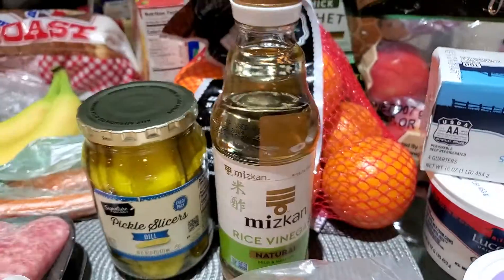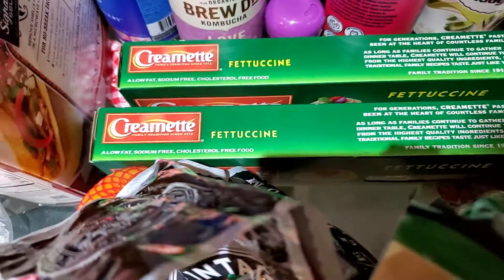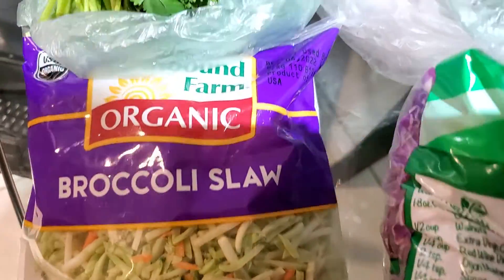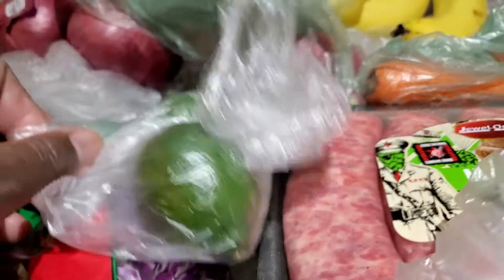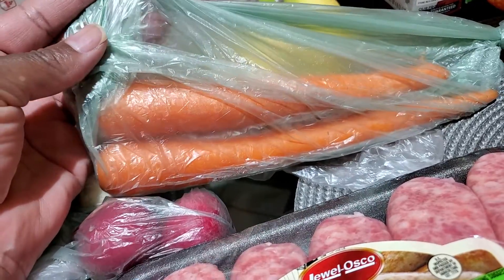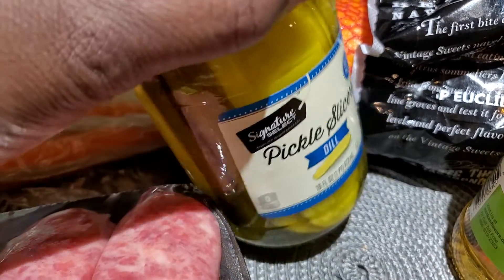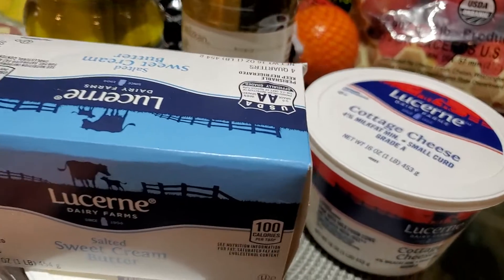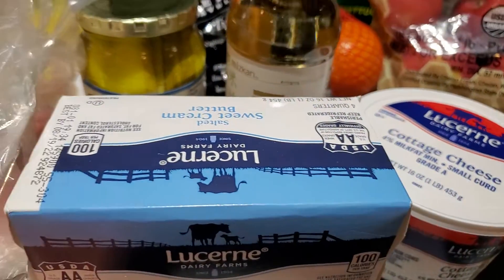🛒 It's Been a While since I've Done a Grocery Haul Y'all! | Meal Plans, etc. |Jewel-Osco